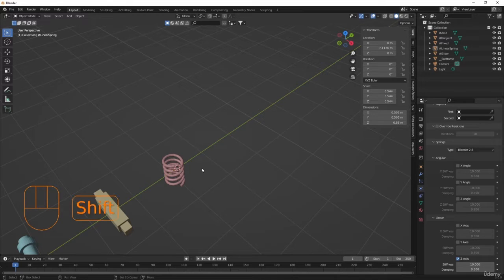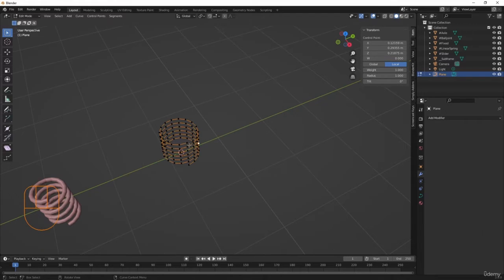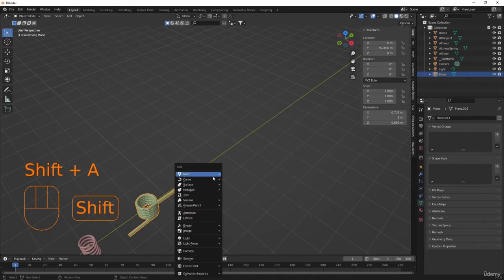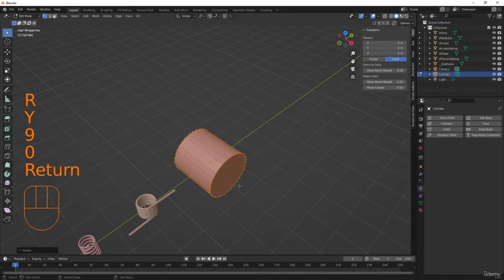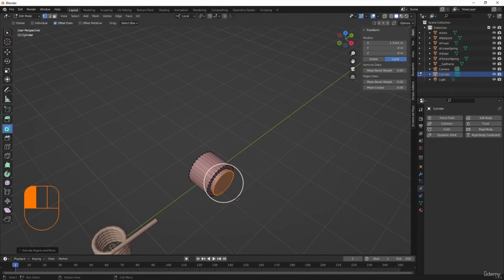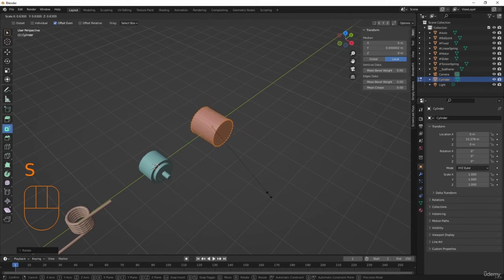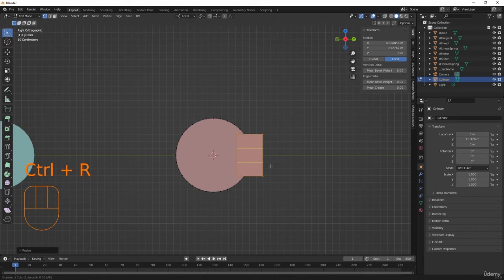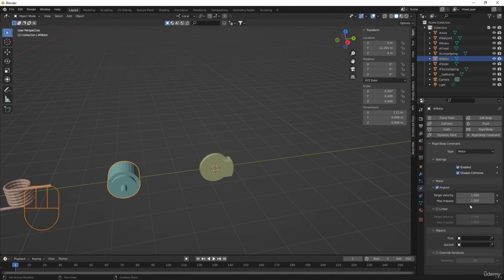7. 2.1-Base Parts pt2